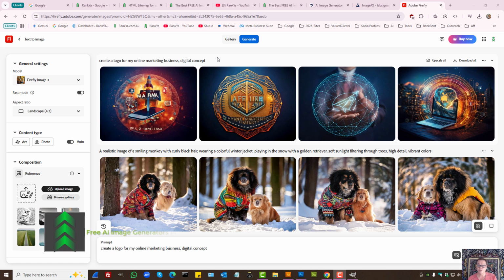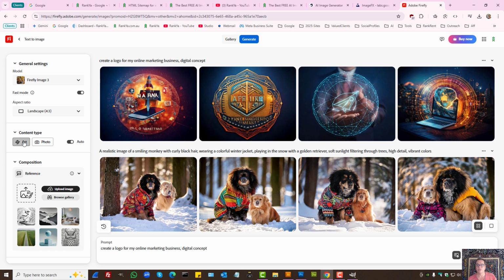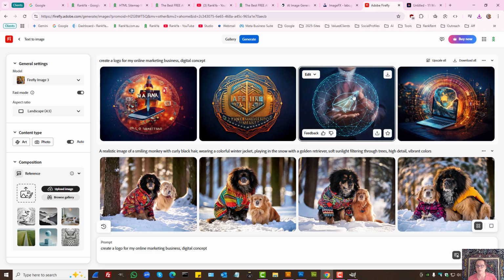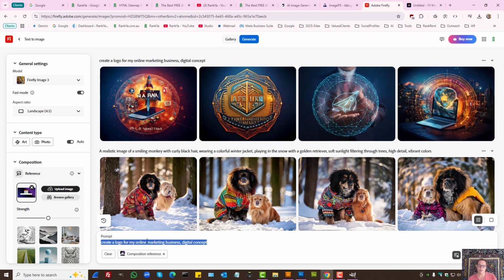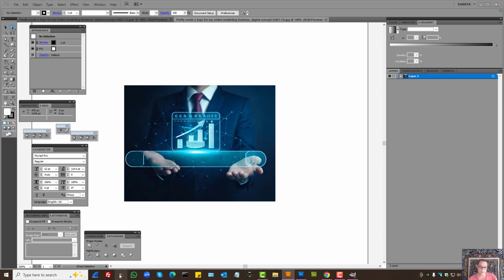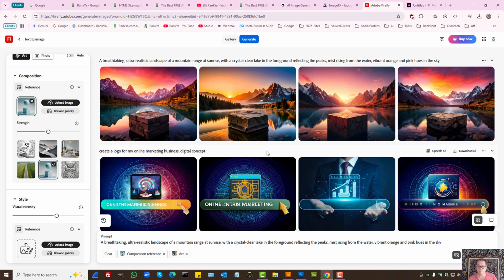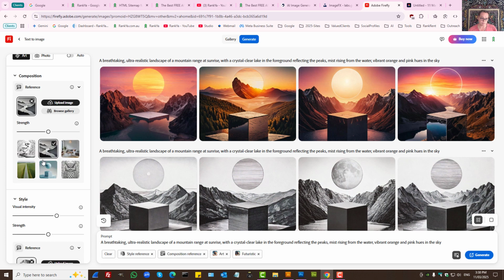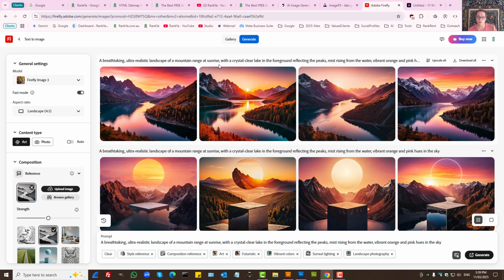How-to Use Adobe Firefly AI Image Generator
Video tutorial shows how-to use Adobe Firefly text-to-image AI image generator. Briefly details setting options of Adobe Firefly AI image creation tool.

More detailed insights for using AI generated images and review of the best and free AI image generator tools can be found here: